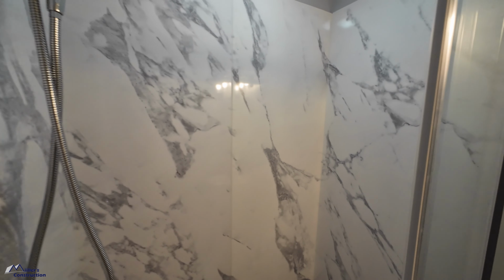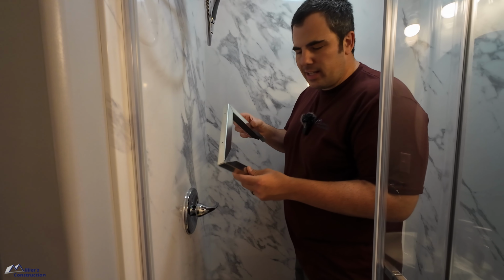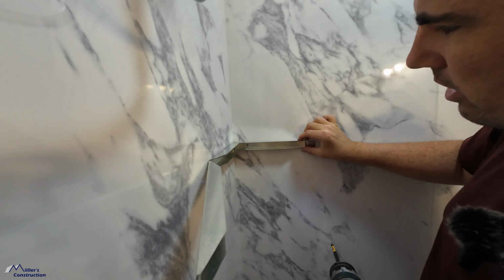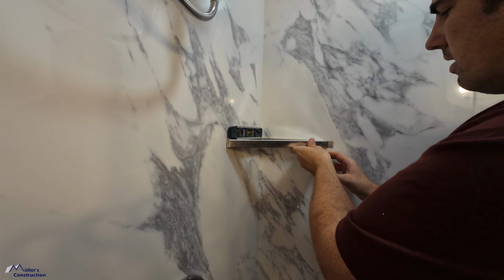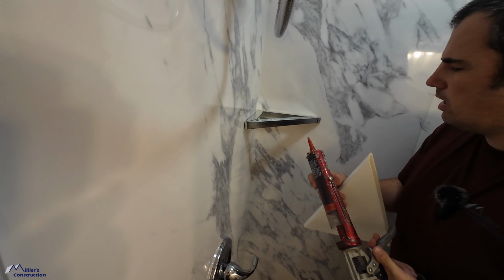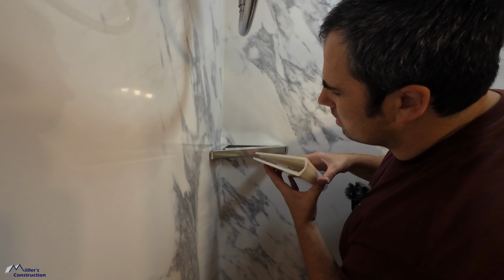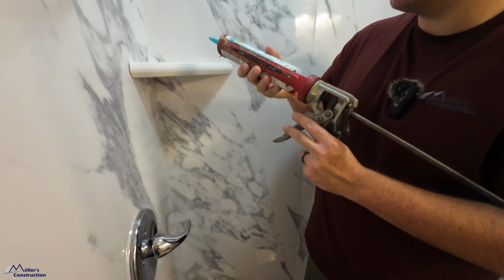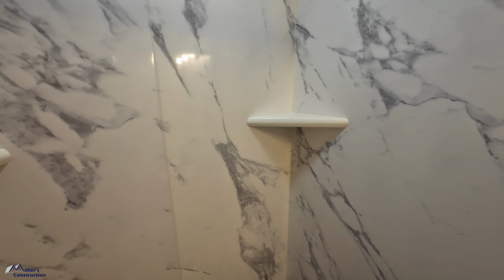CASTICO Corner Shelf Installation - STEP BY STEP!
So you bought a CASTICO Shower Kit, and you want a corner shelf that is a little nicer? That's exactly what I am going to show you how to install in this video, step by step. Its simple and easy.

Cleanseal Sealant